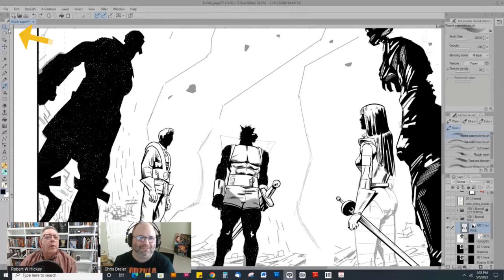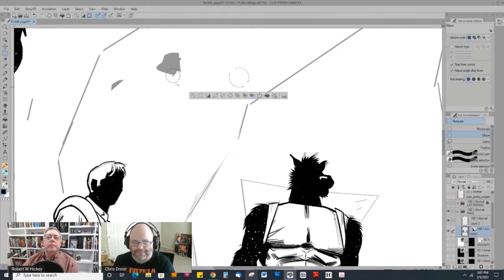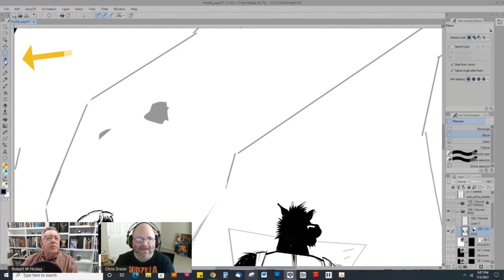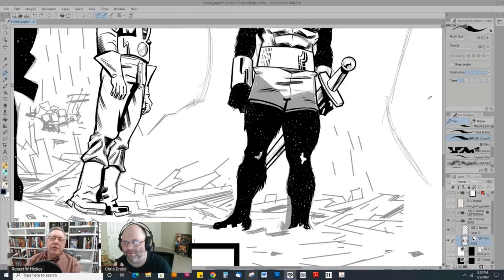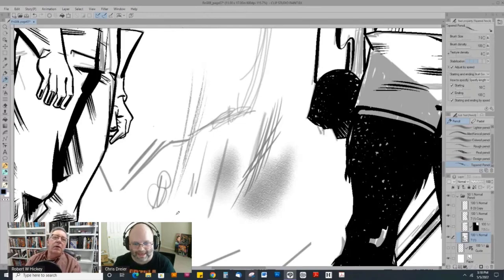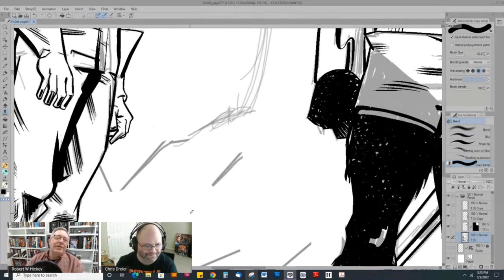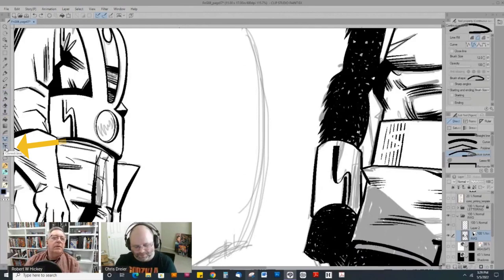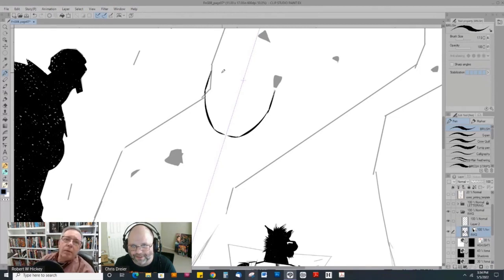BEST DIGITAL INKING TOOLBAR Setup New Sketch Podcast Episode 10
New Sketch Podcast episode 10 hosted by Robert W. Hickey and Chris Dreier. Chris shows us the Clip Studio Paint Toolbar and how to get the most out of it. He also shares many tips he has discovered over the years of professional inking.

For tips and techniques for creating comic books.
Full Time Comic Creator - Sketch Magazine